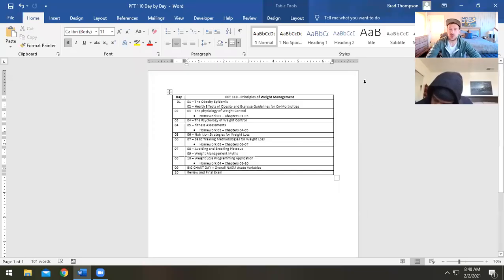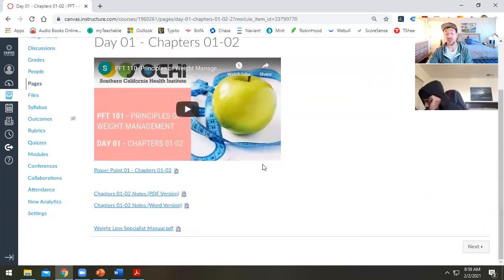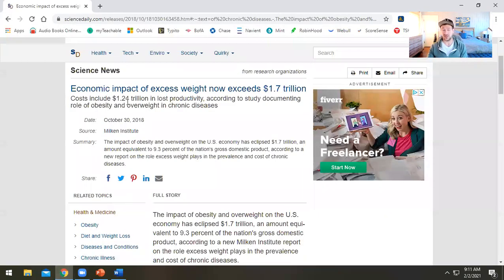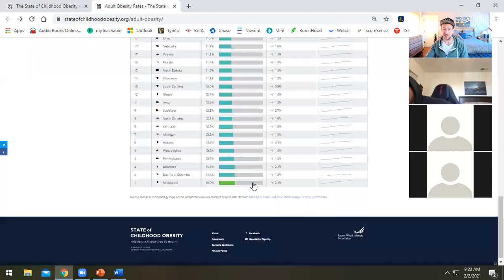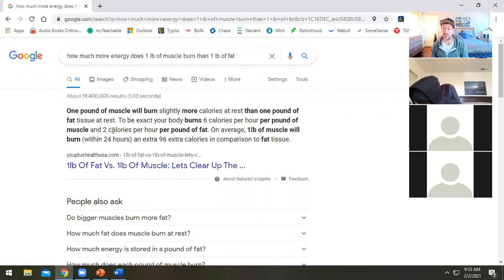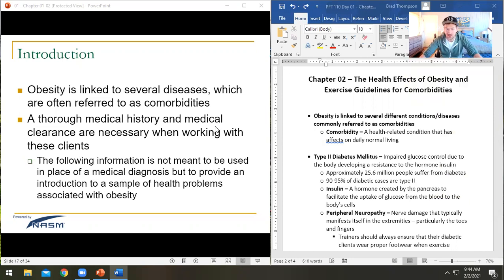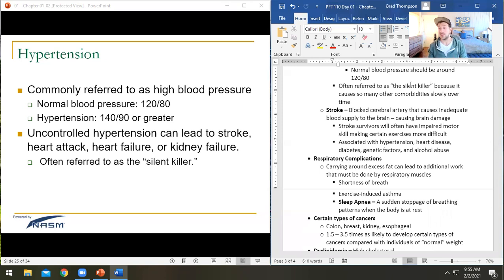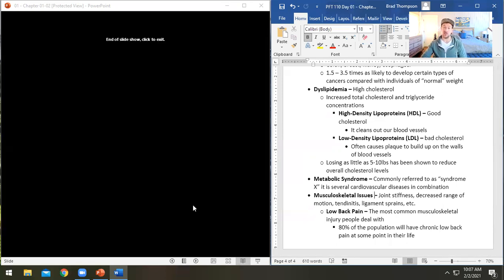PFT 110 (Principles of Weight Management) Day 01 - Chapters 01-02